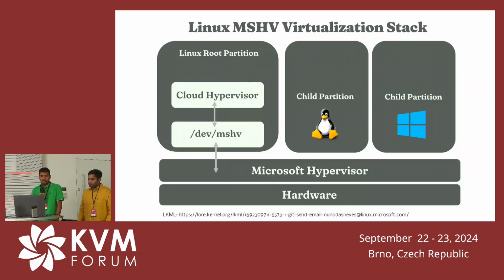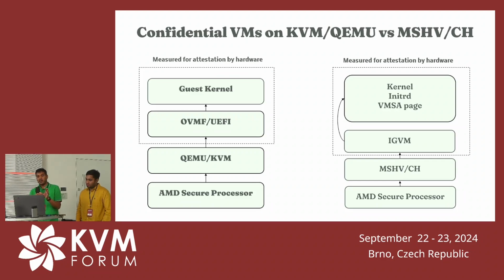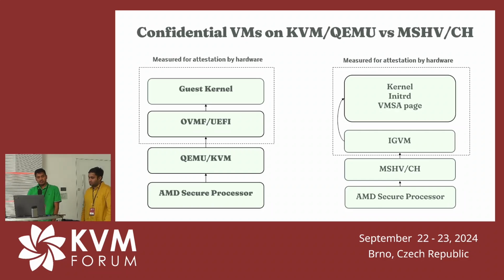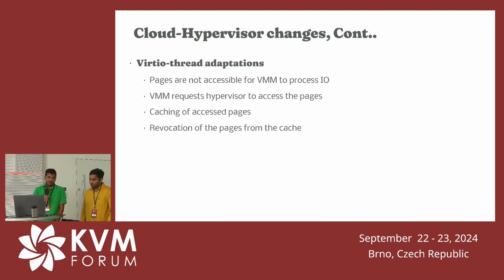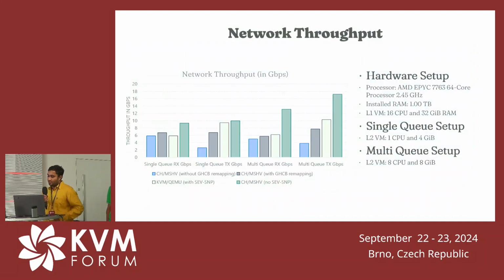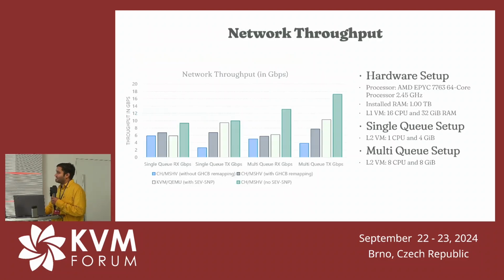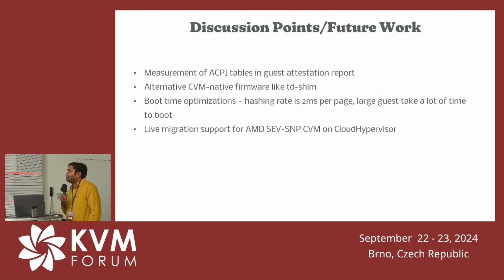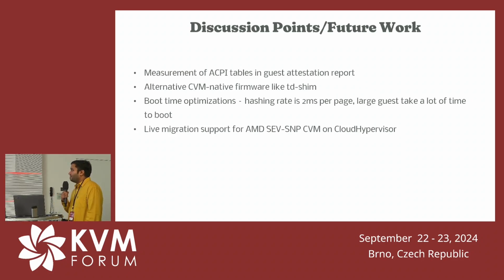Beneath the Surface: Analyzing Nested CVM Performance on KVM/QEMU and Linux Root Partition for...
As cloud technologies continue to advance at a rapid pace, there arises a critical need to assess the performance disparities among various virtualization stacks. This presentation aims to shed light on the comparative performance, scalability, and efficiency of two prominent hypervisor technologies—KVM/QEMU and Linux as Root Partition for Microsoft Hyper-V with Cloud-Hypervisor as VMM —within the realm of nested virtualization. Through a comprehensive evaluation, we will scrutinize diverse performance metrics encompassing CPU utilization, memory consumption, I/O throughput, and latency across varying workloads and configurations. Also, we try to examine the guest attestation process and the security aspects within these distinct hypervisor stacks. By delving into these key aspects, we seek to offer valuable insights into the operational characteristics and suitability of each hypervisor technology for nested confidential guest environments.

Muminul Islam

I am a Senior Software Engineer with Microsoft Linux Platform Group. Before that I worked for Oracle and Sandisk. I have been working on Linux and Virtualization technologies for more than a decade. I grew up in a countryside in Bangladesh and completed my bachelor's in computer science and engineering from Bangladesh University of Engineering and Technology. Later I got my MS in computer science from Florida International University. During my free time I like to hike and do gardening.

Jinank Jain

Linux Kernel Engineer at Microsoft